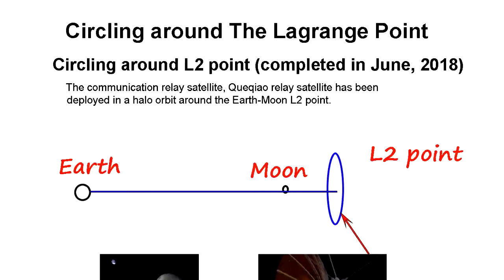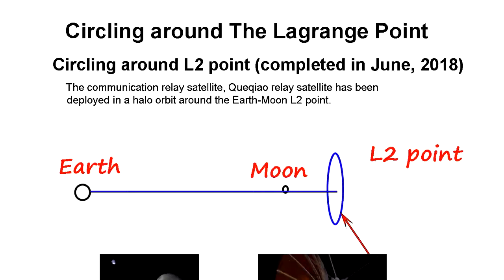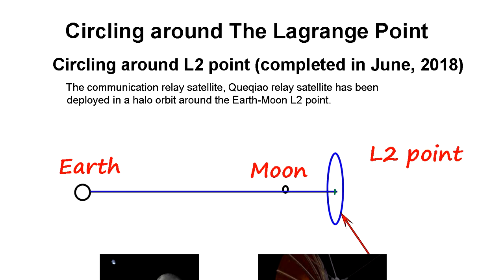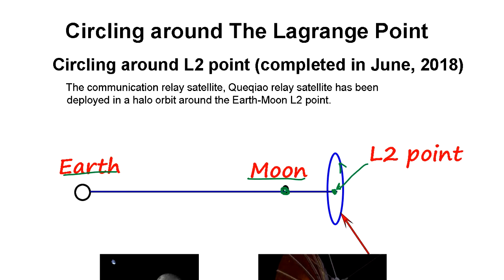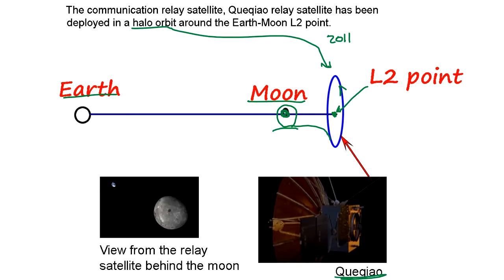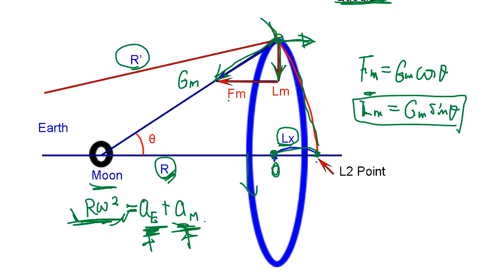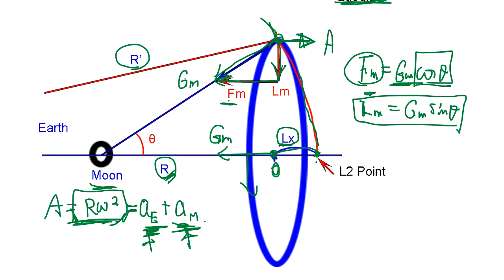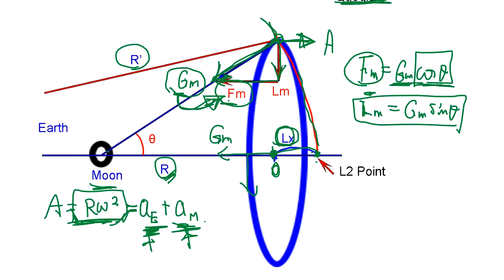How can we circle around the Lagrange Point? A new type of satellite.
We have opened up the vast new territory for a possible new type of satellite around us. The Chinese relay satellite is the breakthrough of space science.